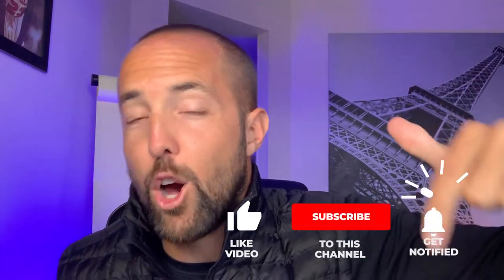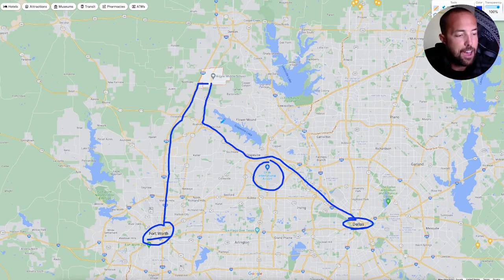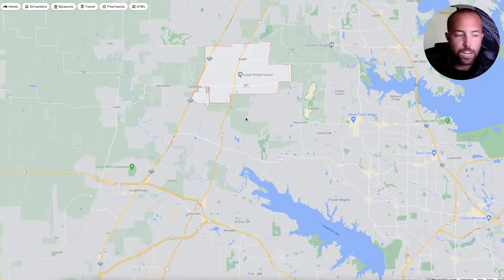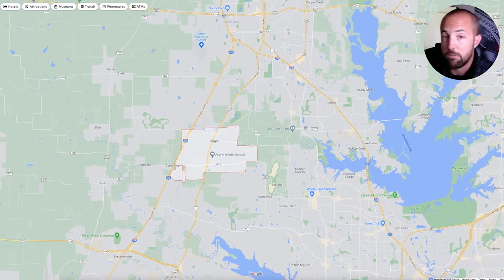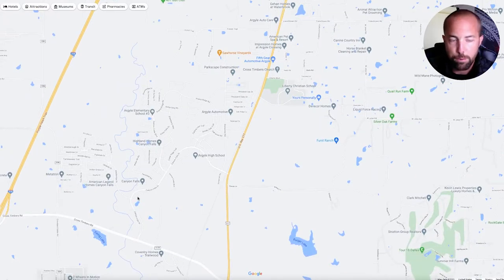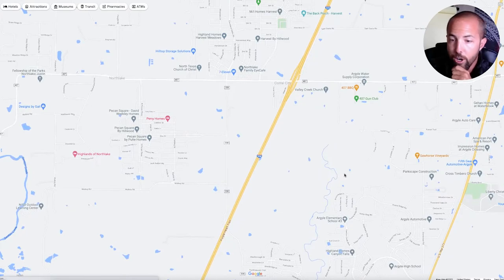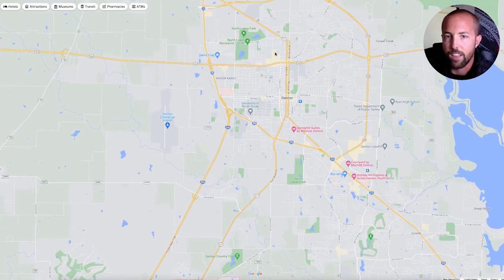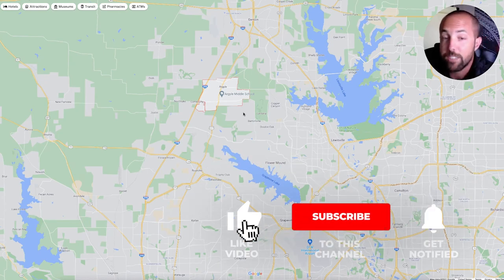Argyle TX Living MAP TOUR | Things YOU NEED TO KNOW Before Moving To Argyle Texas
If you are buying, selling or moving to Dallas Texas and wondering where to live in Dallas then the Argyle TX neighborhoods are a great place to start. Come with the best real estate agent in Dallas on a full map tour of Argyle as we take a birds eye view on one of the best suburbs in Dallas Texas!

🚨 ATTENTION REAL ESTATE AGENTS! 🚨
Want help growing your channel? You get all of our training for FREE when you partner with us.

Welcome! If you are looking for the most thorough, deep dive in to all things Dallas TX... this is the channel that helps you do that!
My name is Jimmy Webb Jr, I'm a local real estate agent (born and raised here!) and we get calls and emails every single day from people just like you who are ready to make a move and we absolutely love it! So if you're thinking about buying or selling in Dallas then give us a call, shoot us a text, send us an email or jump on our calendar if you want to jump on a zoom with us and we've got your back when making a smooth move in Dallas Texas!

Thinking about moving to Dallas Texas? Are you already living in Dallas TX and looking into moving? Wondering where to live in Dallas and curious what are the best neighborhoods in Dallas? The good news is we do all sorts of videos answering all of these questions for you! We vlog every suburb in Dallas, we walk you through a map tour of each neighborhood, talk about the pros and cons of living in each Dallas neighborhood. We even do comparisons between Dallas and Fort Worth, Austin, Houston, Atlanta, Chicago New York, Florida, California... basically we talk about everything you need to know about Dallas Texas.

// CHAPTERS